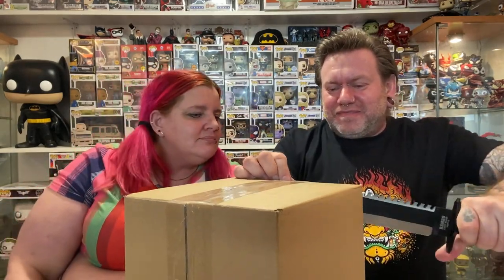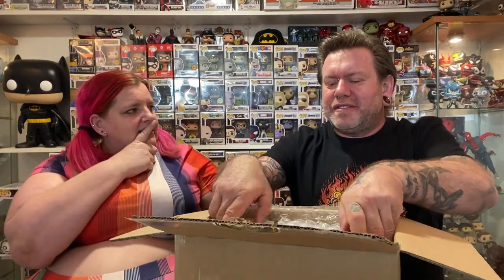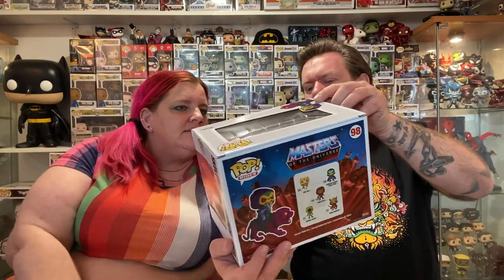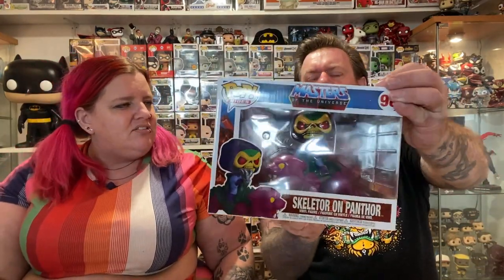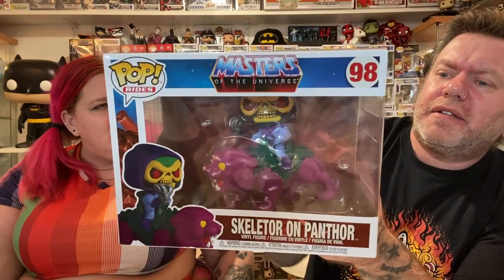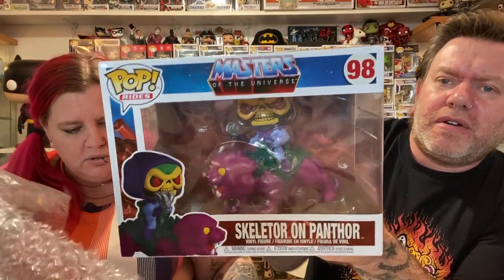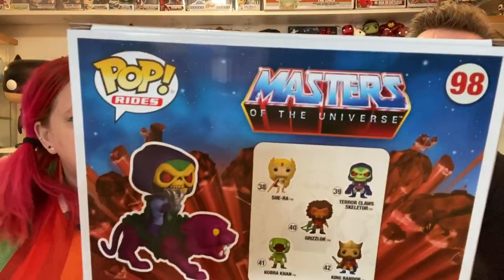Funkos from Odins Vault - Funko Pop Vinyl Unboxing, Reaction & Review 2021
I’ve been buying Geeky Pop Figures from Odins Vault again to review and unbox on my channel.

In this epic Funko Pops unboxing I got a Funko Pop Rides figure but if you are asking the questions in 2021 of where to buy funko pops or if you’re not only buying Funko Pops but after Hot Toys, Hasbro or other Geek Stuff then Odins Vault UK is surely the place to start.

But it’s not only where to buy cheap funkos we also want great packaging so check out this pop vinyl unboxing review and the fantastic Odin’s Vault

On this channel I am always looking to buying rare funko pops, exclusive, cheap Funko Chase pops or grails but for Customer Care and knowledge of what the Funko Family want Odin’s Vault UK are definitely tuned into the Funatic mantra.

Check this shop out as it should be one of the first places to buy rare funko pops, geeky stuff or funko exclusive figures.

Thankyou very much as this would keep me going and help make more awesome content for your enjoyment.